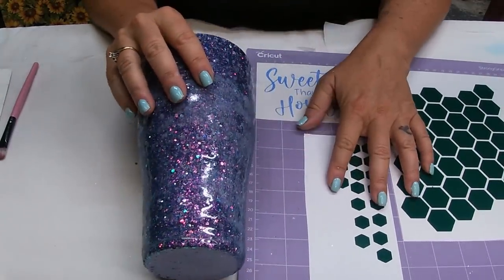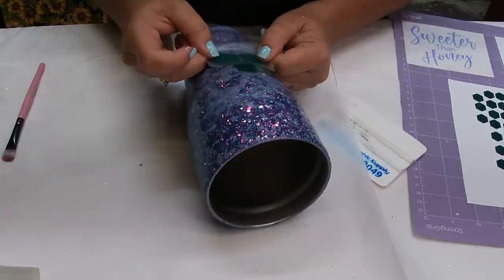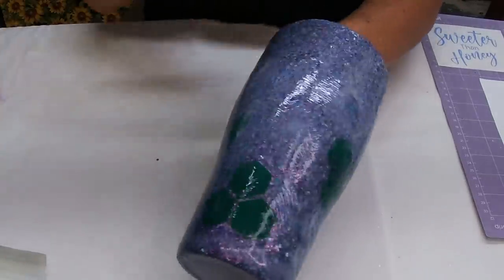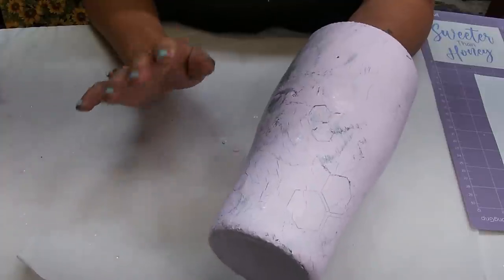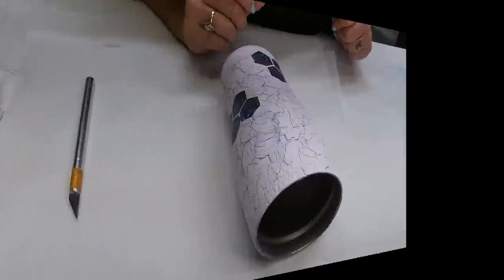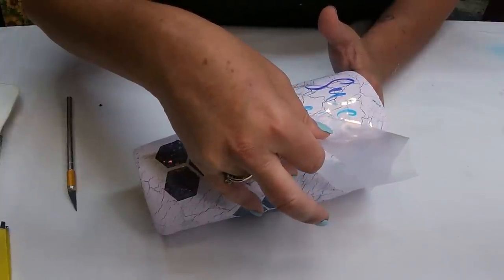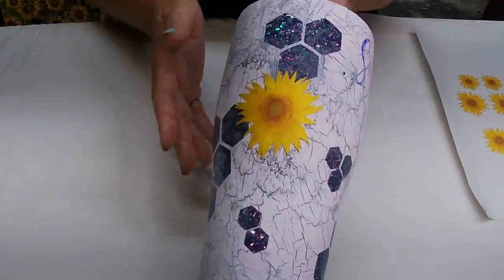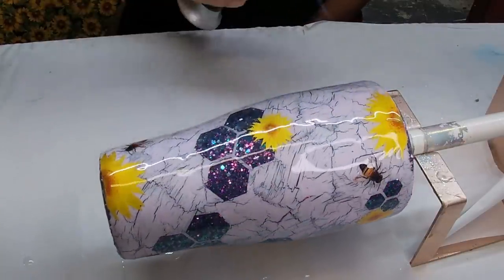Crackle Peekaboo Tumbler Tutorial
How to full crackle with a peek a boo, This cup was a lot of fun to do. I tested the boundaries with the crackle peek a boo and it was worth the risk. My mind is still spinning on what I can do next. THE ONLY thing I would change is that holographic vinyl, lol It clearly blended into the cup and I didnt listen to my gut on changing it out. Sp please don't judge me on that lol
Please ask any questions that you have. I respond to each and every question.

Come join us at the new FB group, ( Everything Tumbler Tutorials ) come help us build our group and for continued learning, share and ask all the questions you want, we have fun cover contest and games.

Supplies Used
Marshall Made Tumblers and More,  Tumblers
Glitzy Girl Glitter Maleficent glitter
Glitzy Girl Glitter Amethyst Ink
Acrylic White Paint
Elmer's Glue
Tweezers

Check out my business page on facebook, if your interested in seeing a lot more tumblers that I have made.